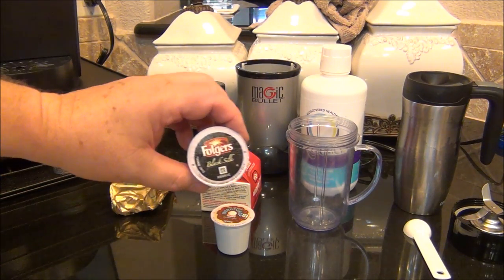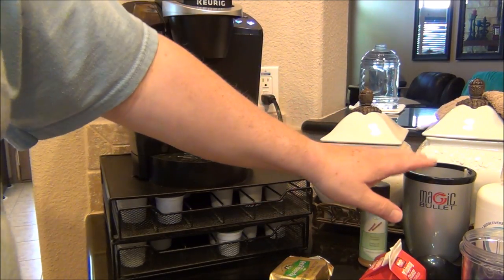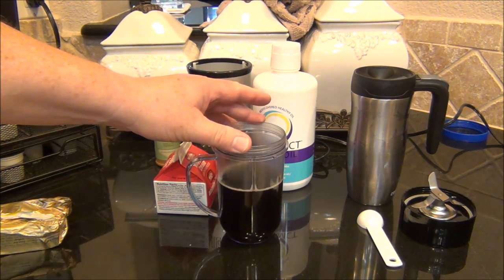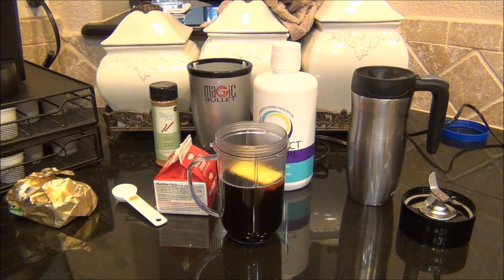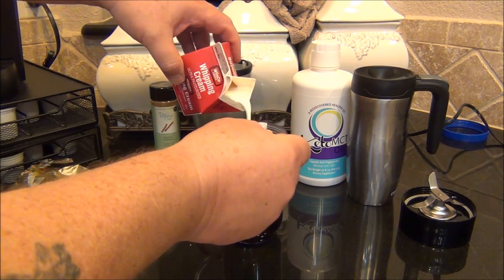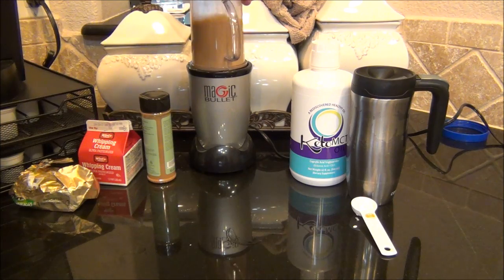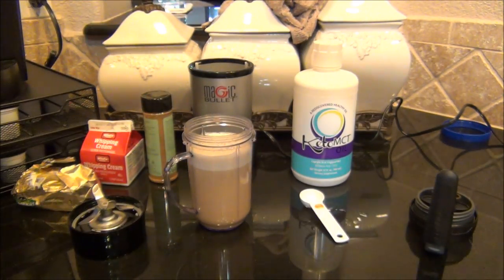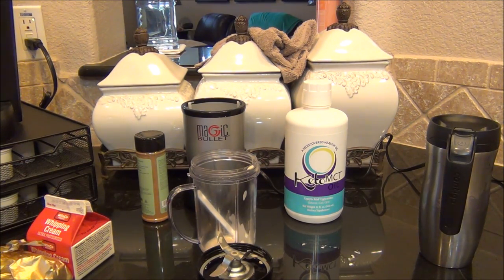Keurig Keto Coffee AKA MAGIC bullet Bulletproof Coffee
KetoMCT Premium C8 Caprylic Acid MCT oil, manufactured in USA, 32 oz, The Most Potent on the Market